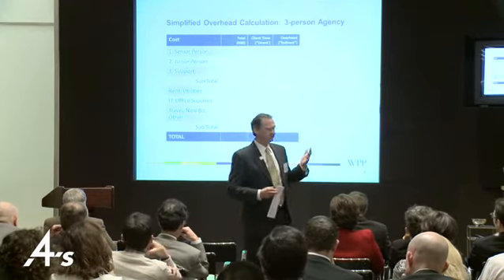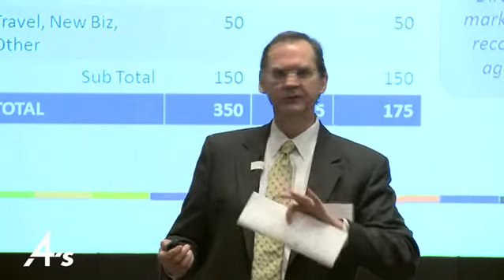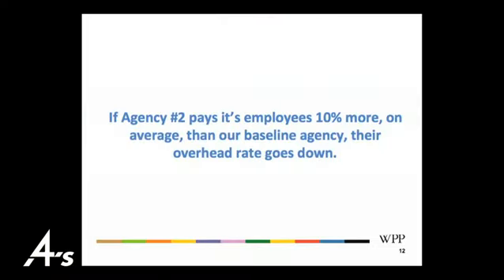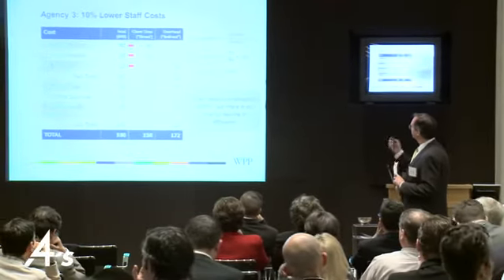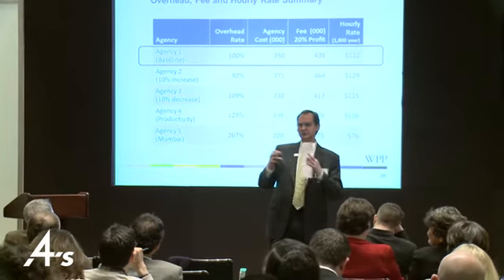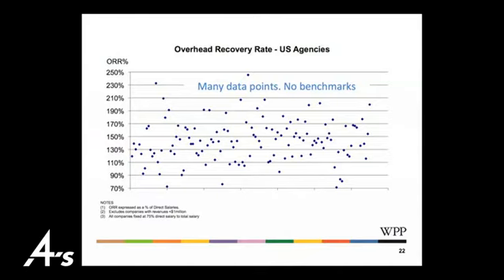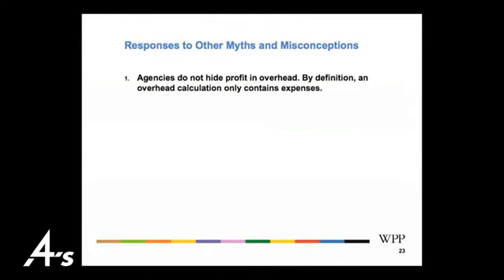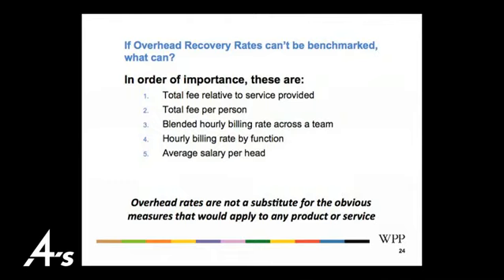Overhead and the Truth About Efficiency Metrics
Rick Brook, SVP, Global Client Operations, WPP identifies myths about efficiency metrics--notably the invalid use of overhead as an efficiency metric. Rick suggests a hierarchy of metrics that are appropriate and should be used in compensation discussions.